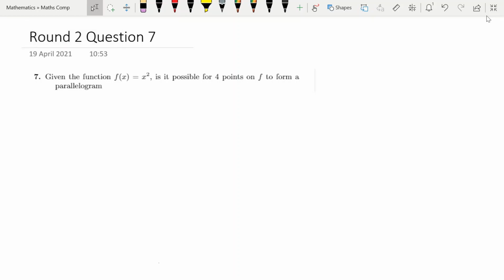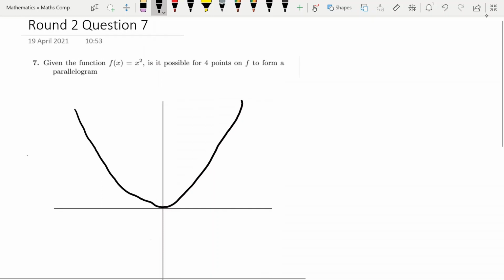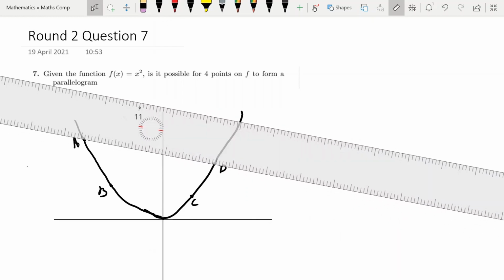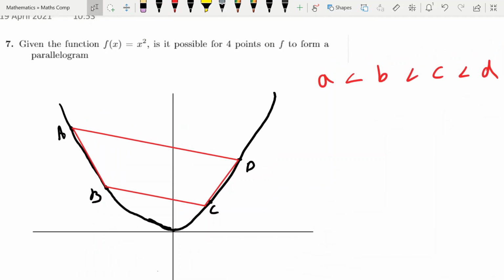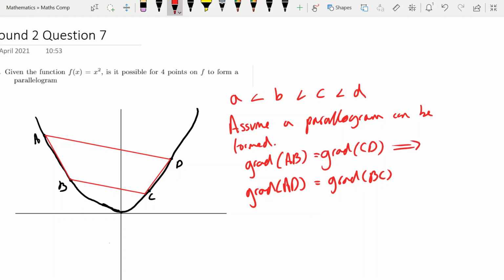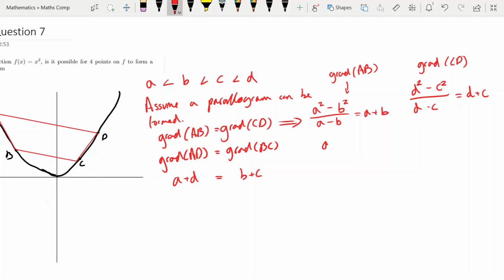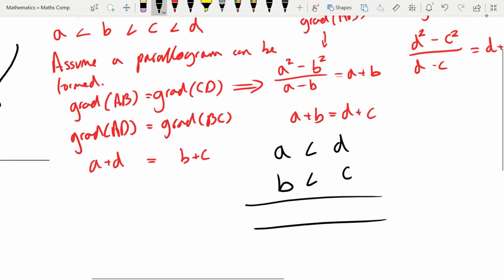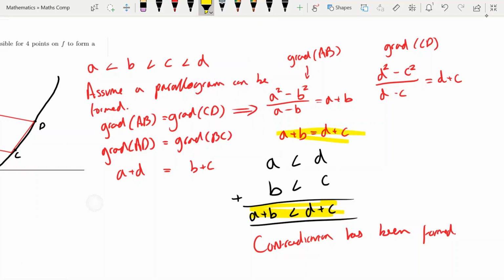EMO Question 7